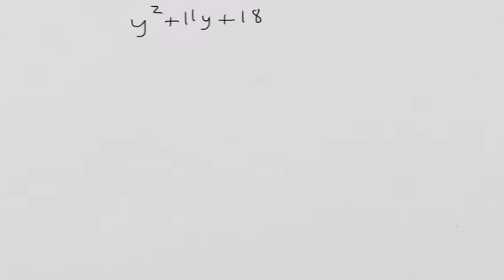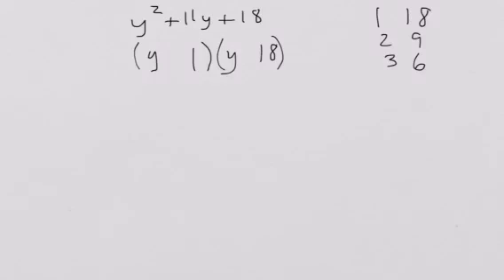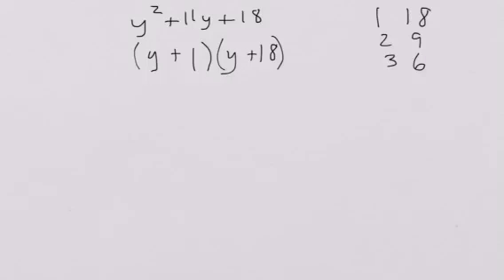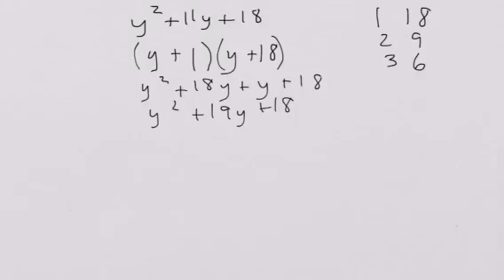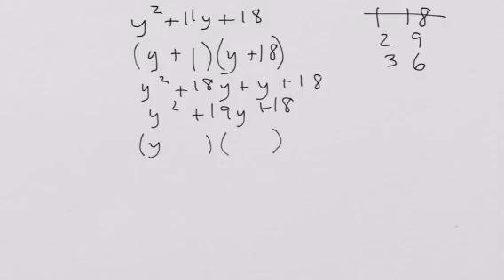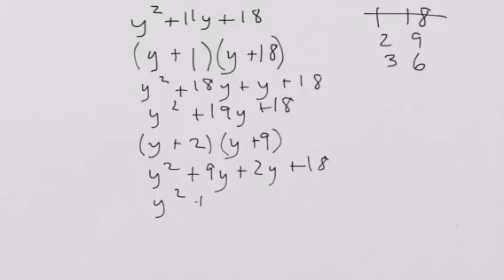Factoring quadratic w/leading coefficient of 1